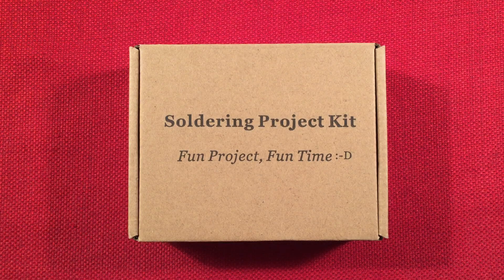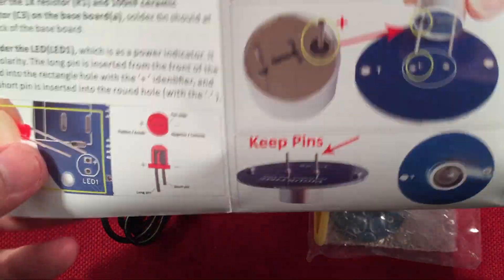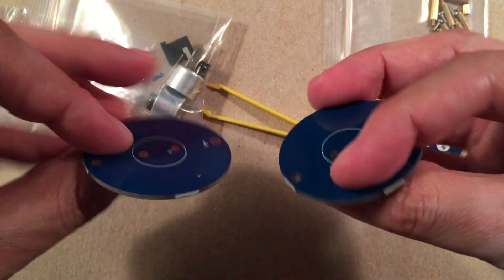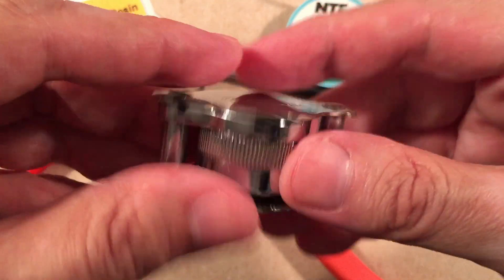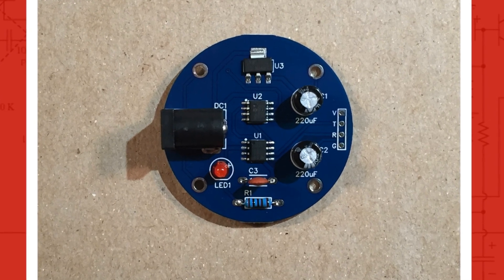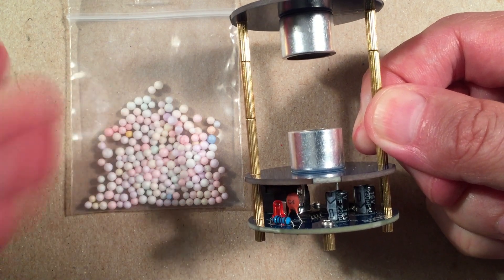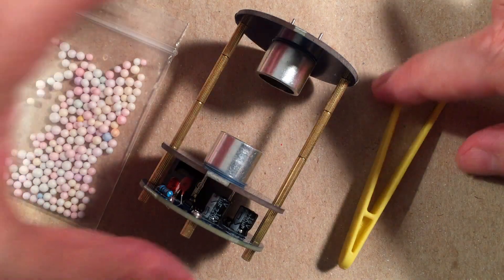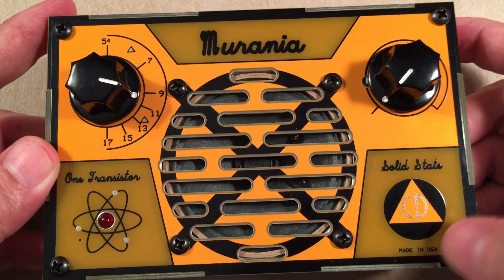Vigurtime VT-29 Ultrasonic Suspension DIY Kit Review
It's Time for Vigurtime's VT-29 Ultrasonic Suspension DIY Kit Build, and Review!  The VT-29 is Simple to Assemble, Easy to Solder Through Hole Components, Included Power Adapter, Included Tweezers, and Foam Beads to Demonstrate How Sound Waves can be Made to Suspend Items in Mid Air.  The go to Second Kit.  Perfect for S.T.E.M., and Science Fair Build, and Presentation.  The Price is Great, and You will have a "Ball" Defying Gravity :)

▶ The Vigurtime VT-29 Suspension Kit at Amazon USA

Features I like about the VT-29:
Easy to Build.
Low Cost.
Quality Printed Manual.
Beads, and Plastic Tweezers Included.
AC Adapter Included.
The Joy of Suspending Items in Mid Air!

Features that could be Added or Improved on:
Power Switch.
Taller, and Bigger :)  It is addictive to "float" these Beads.

Overall, this Kit gets a Recommendation from me for the Price to Fun Ratio alone.  After you build this kit, next up should be the Vigurtime VT-16 AM FM Stereo Radio Kit.  Have a Great Time, with Vigurtime!

Special thanks go out to my Cornerstone Supporters:
Peter Atkinson
floredon
Jon B
Gary B
Don B
Paul B
Rita B
Eric C
Renard D
Chuck E
Loretta J
Michael M
Mac R
Richard T
Bill W
Raymond V